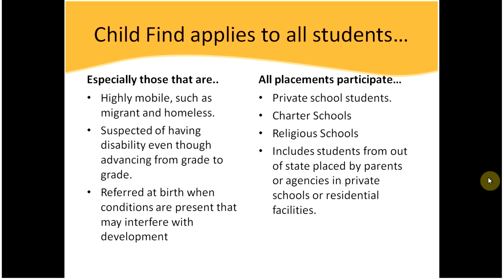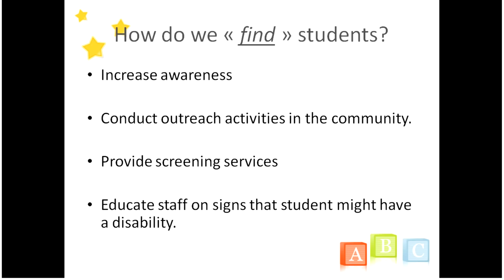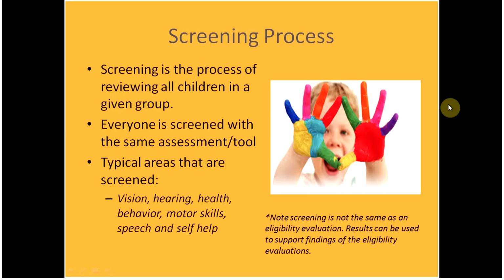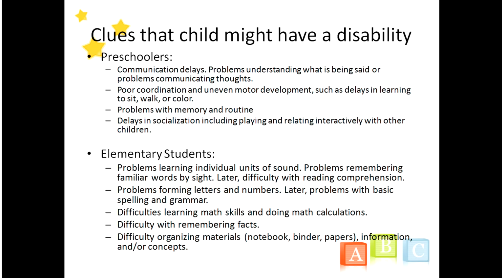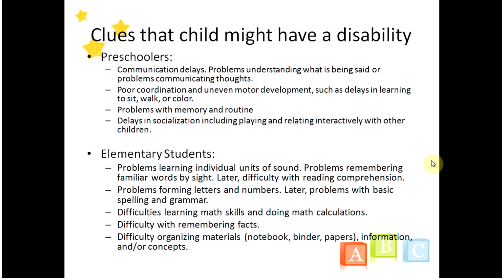Child Find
Content Video